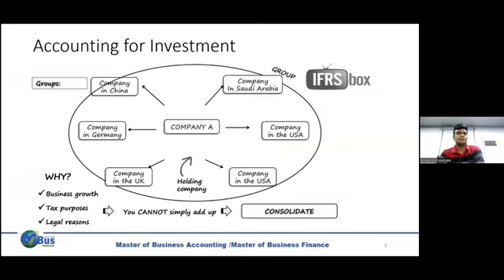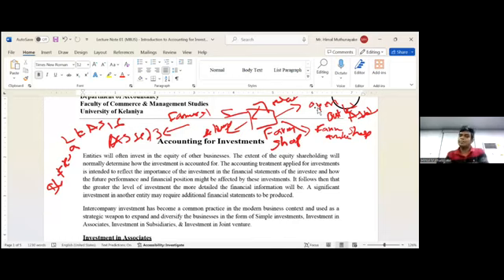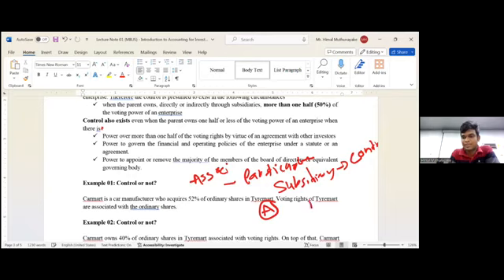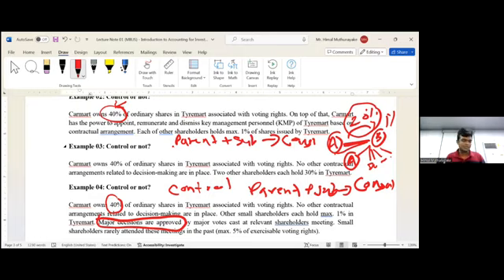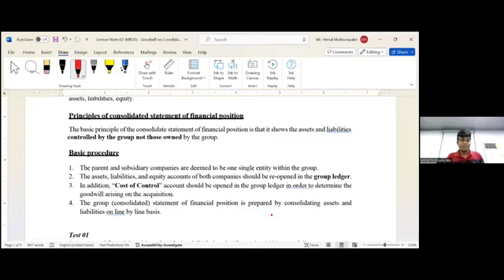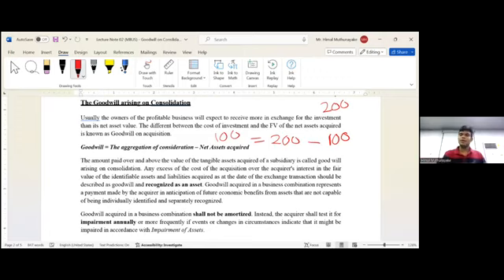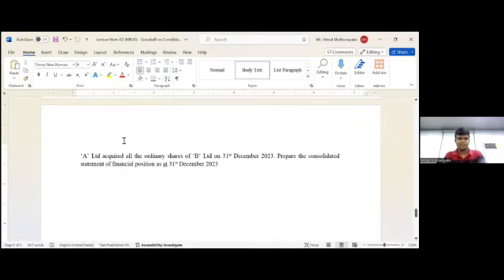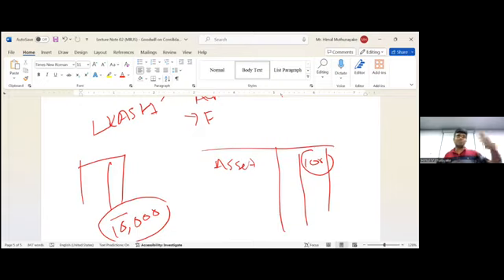Learn Consolidation Part 01